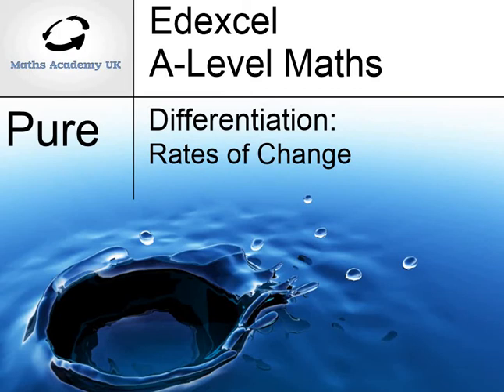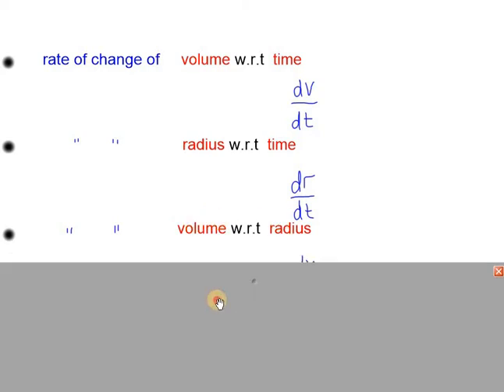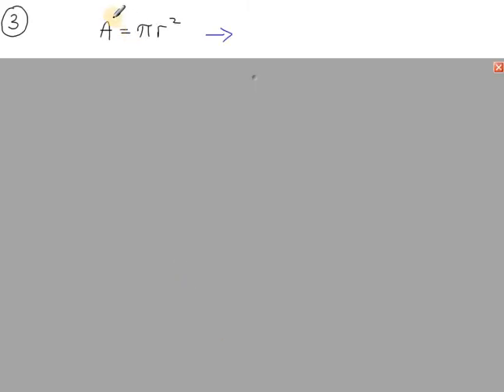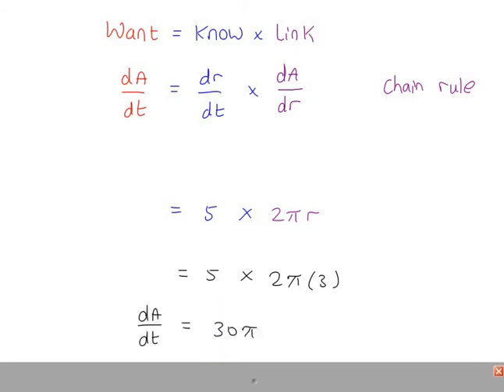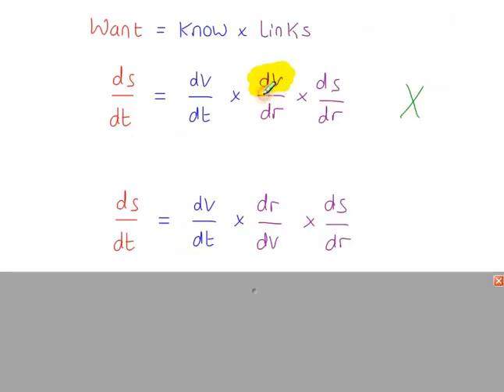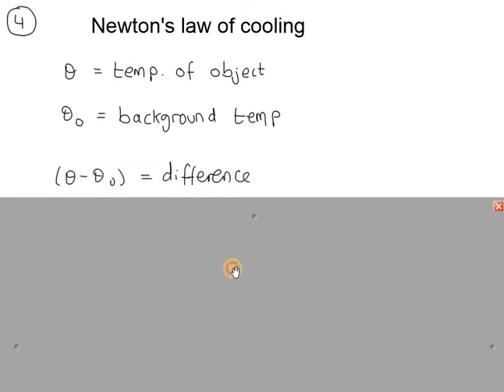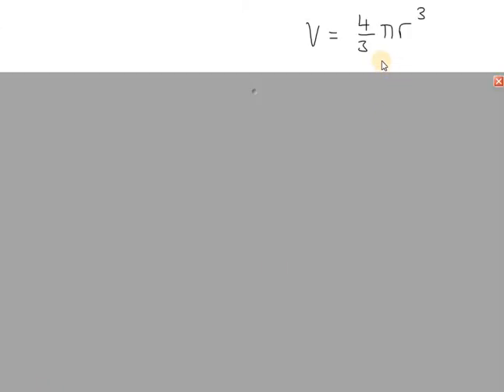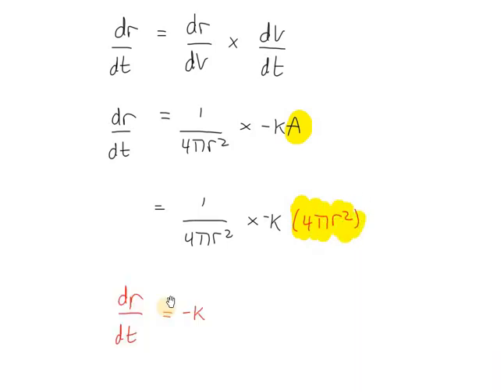Differentiation: Rates of Change